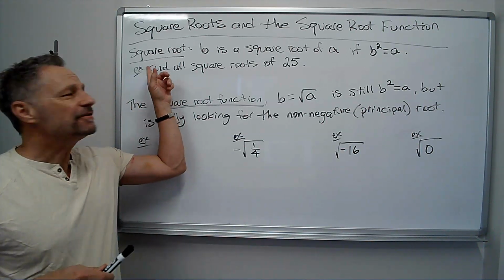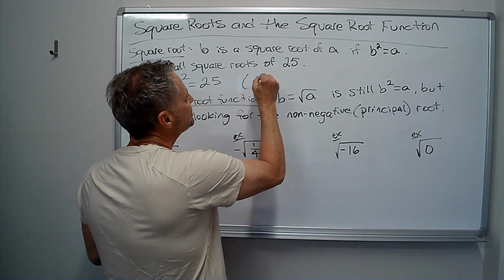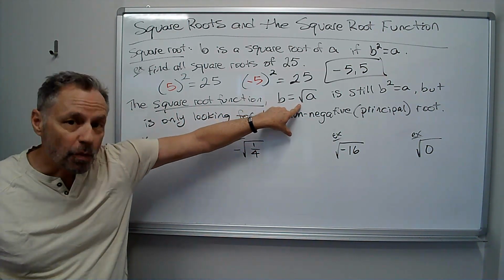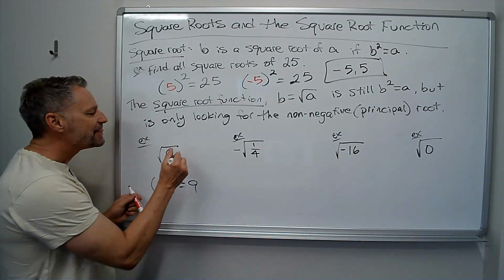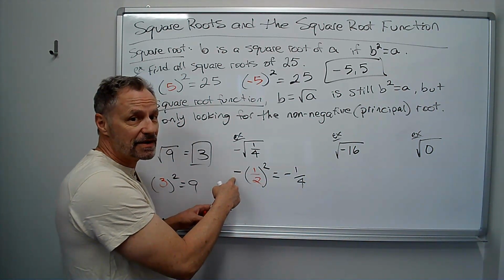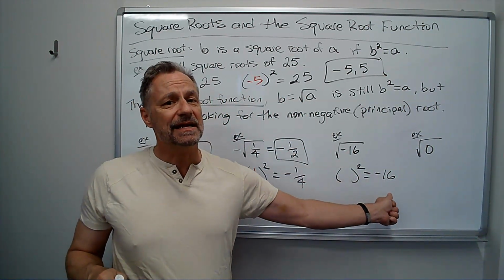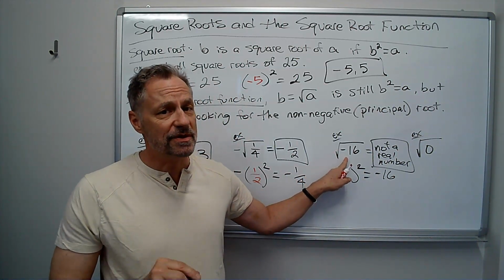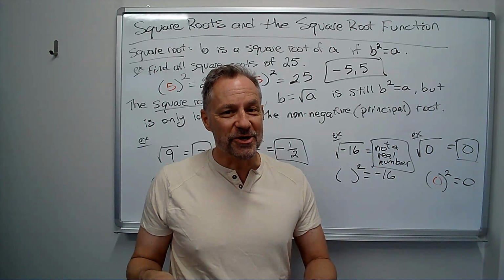Square Roots and the Square Root Function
Essentially the square root function asks "what number times itself (squared) is equal to the number under the square root symbol?" For example, the square root of 9 can be 3 or -3. However, we are often only asked to find the primary square root, which is the nonnegative root (positive 3 in this case).

Examples are given to make this idea as easy and understandable as possible.